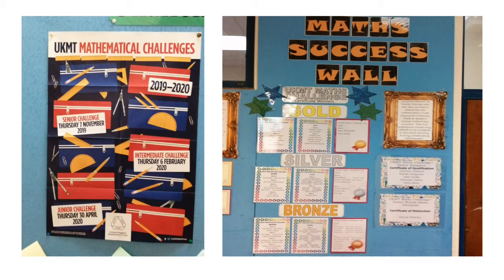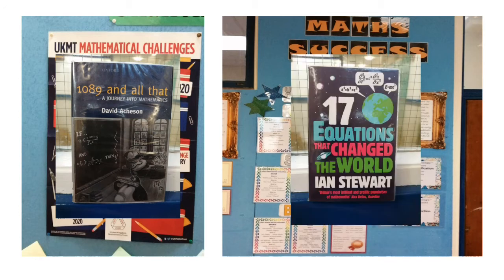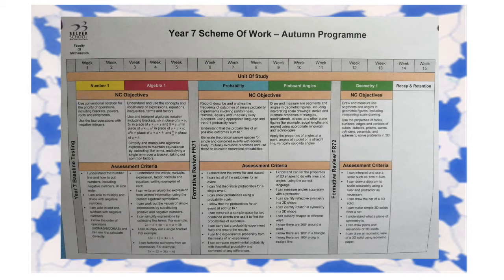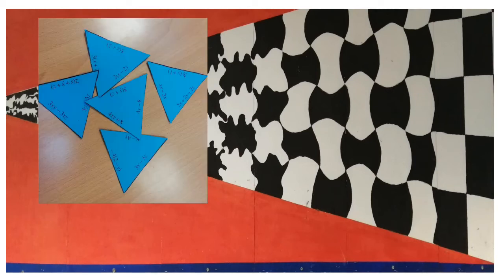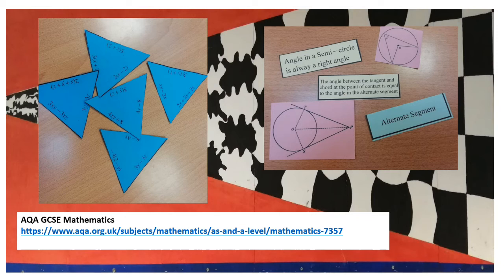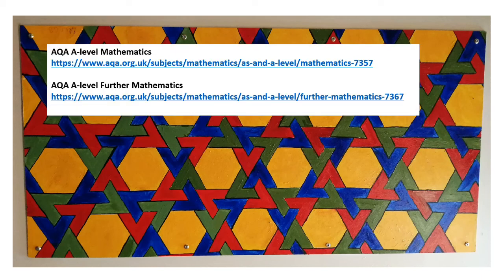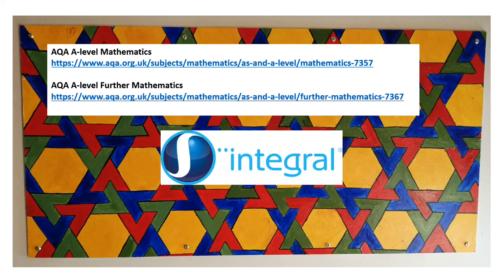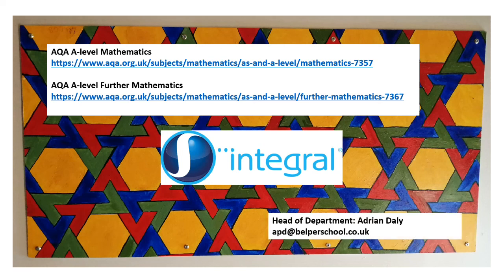Mathematics Faculty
An introduction to the Faculty of Mathematics at Belper School.